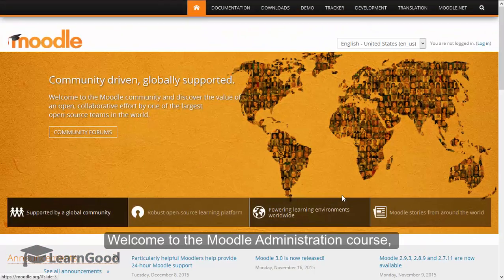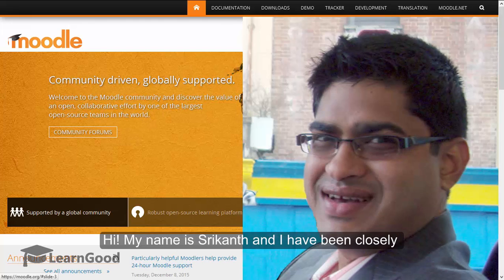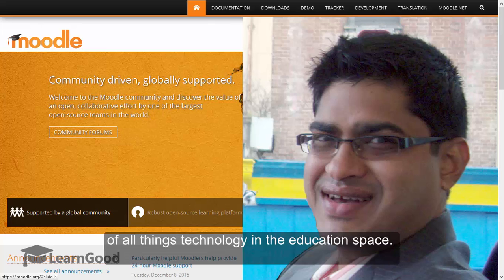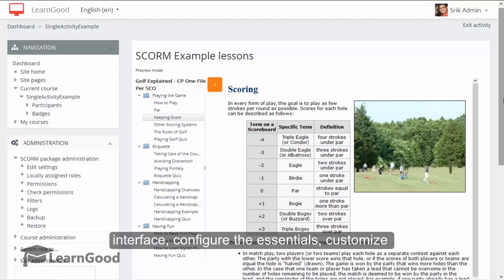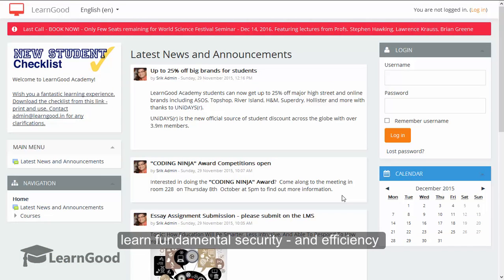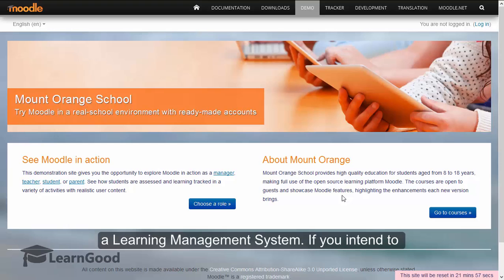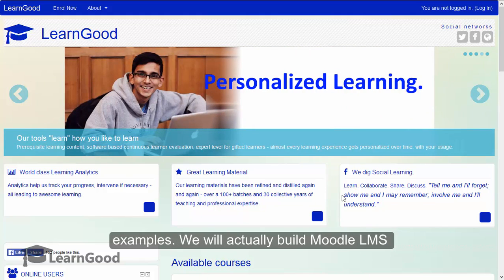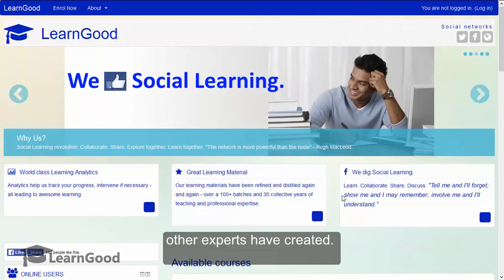Moodle Administration Tutorial - Introduction to the Moodle Admin Course